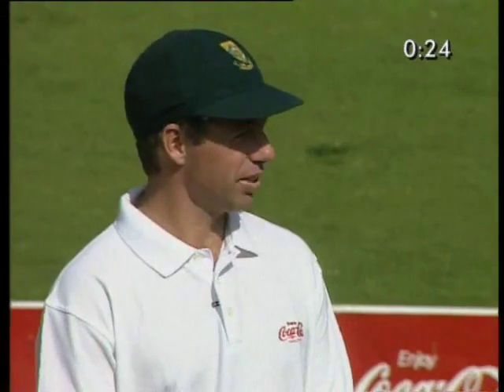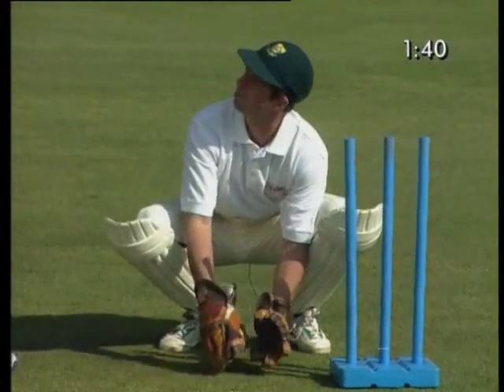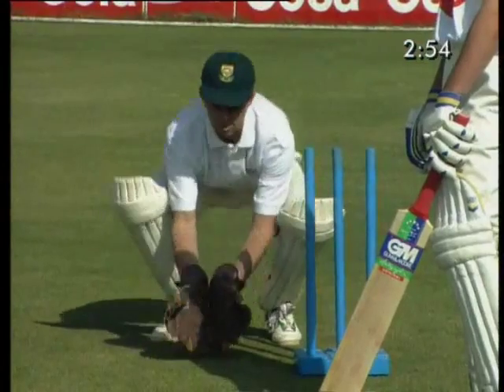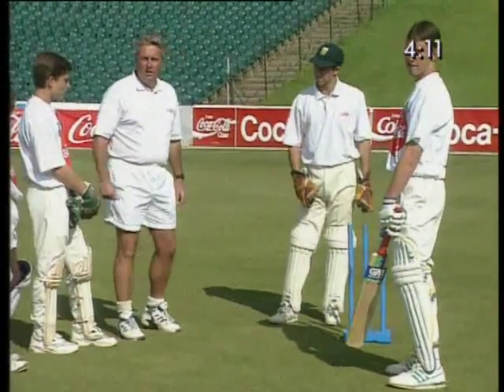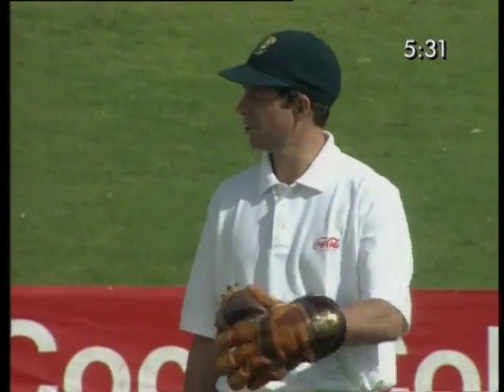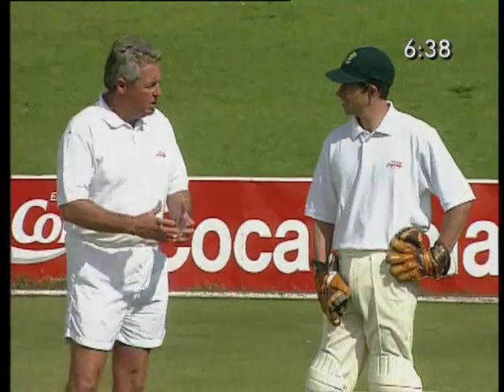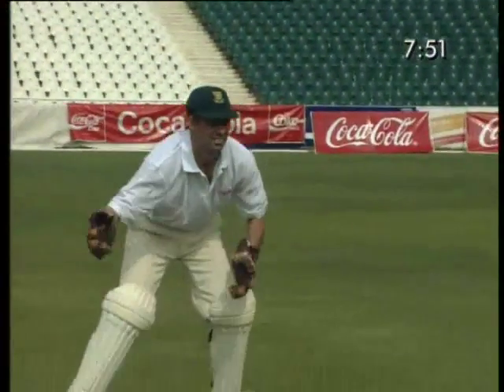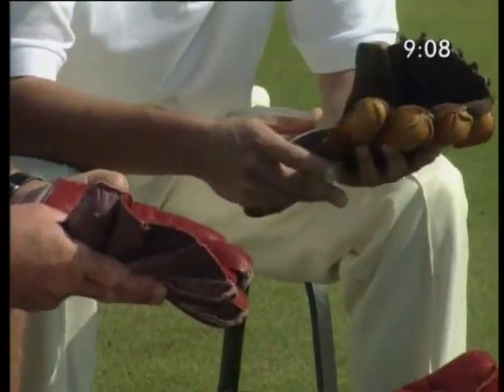The Bob Woolmer Way. Wicket keeping and fielding 1 6